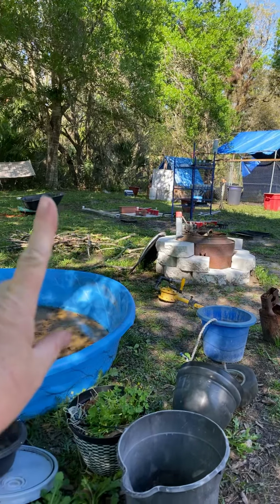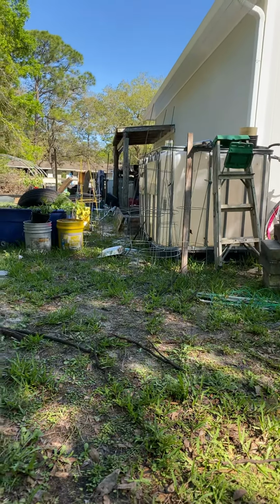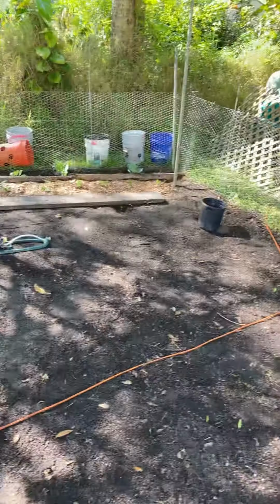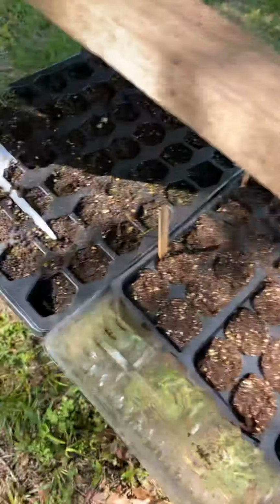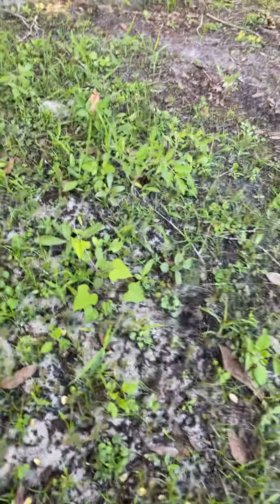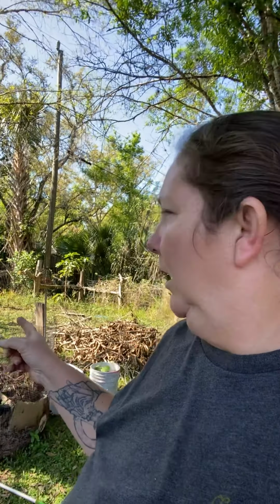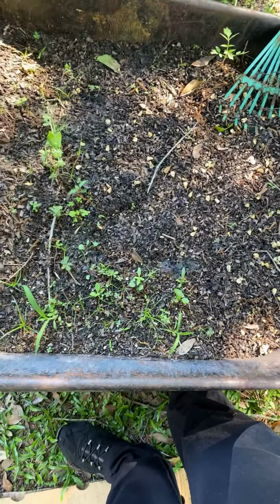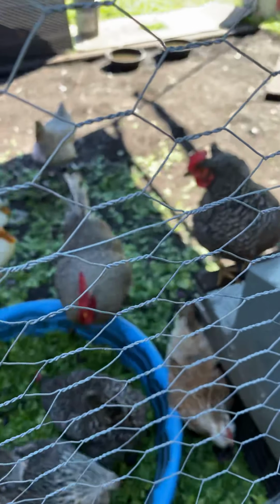Feb:2020 update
Explaining as promised the couponing at dollar general, and a walk around update of what’s evening going on the citysteady.

Kinda of things, but I can grow this channel without your help.”